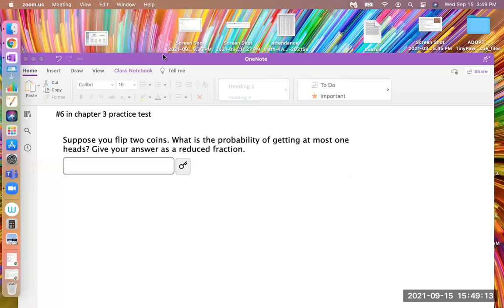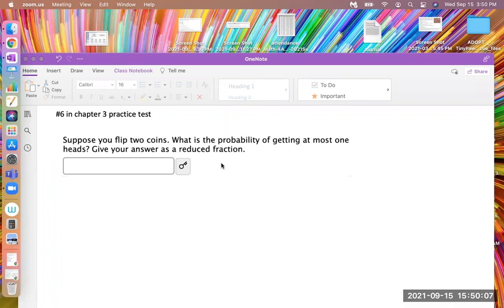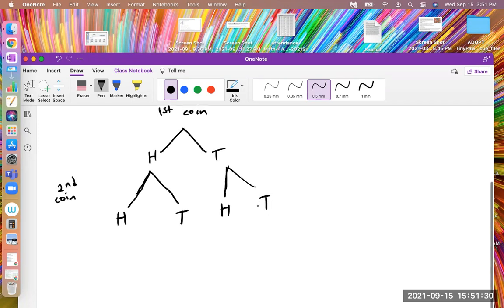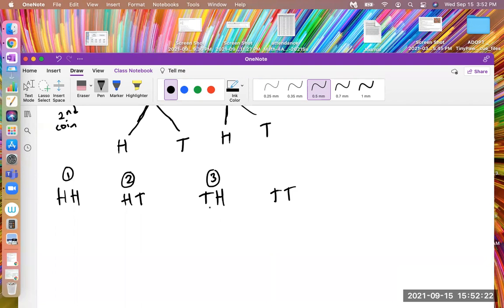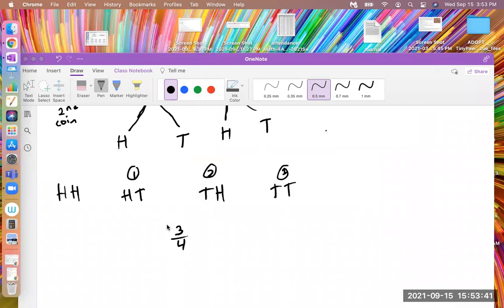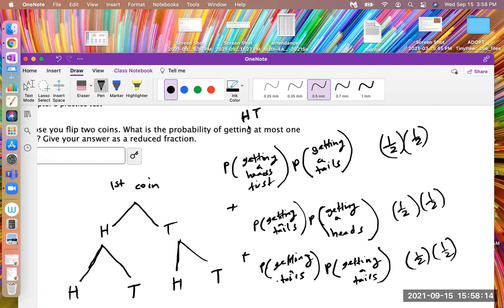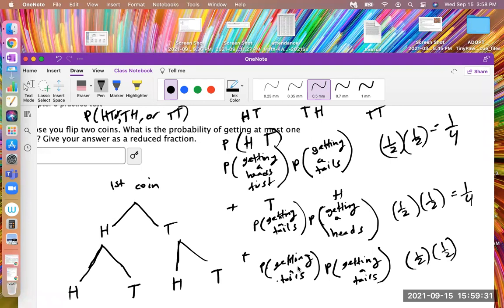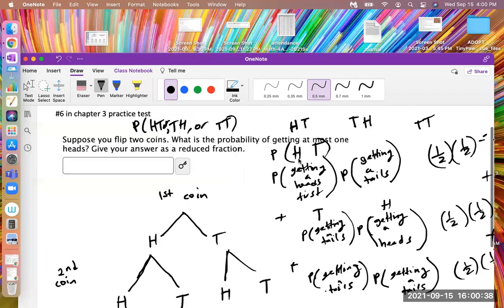Calculating the probablity of flipping a coin twice and obtaining at most one heads.